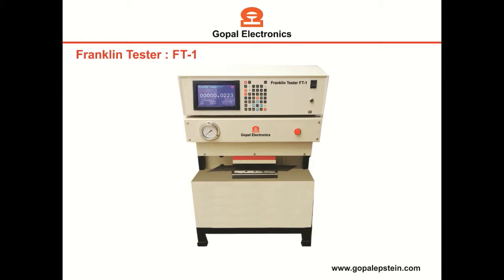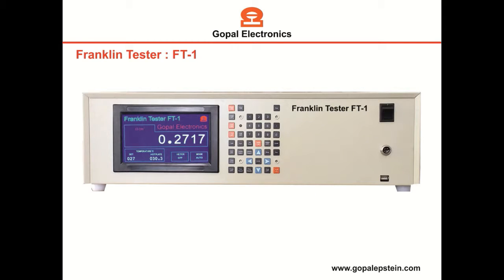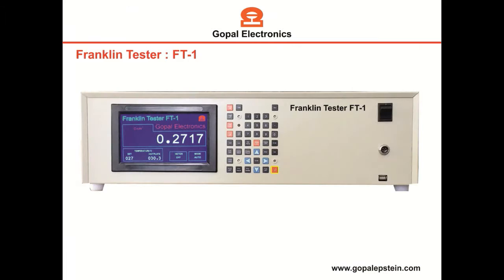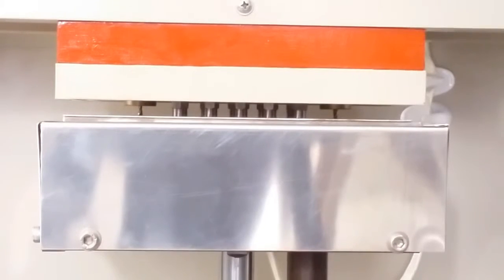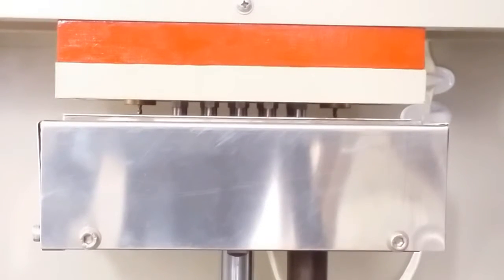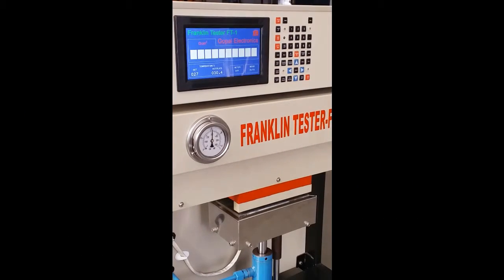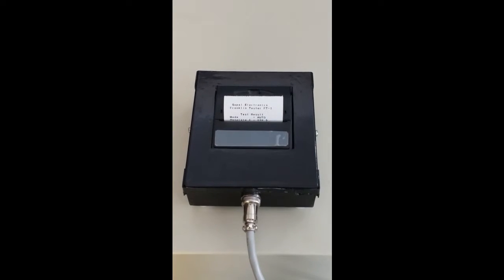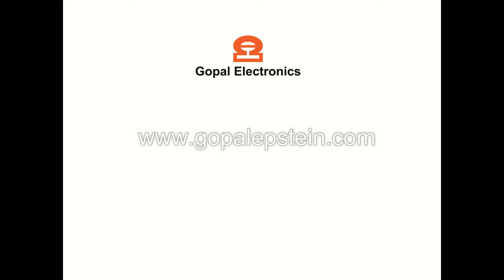Franklin Tester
Gopal Electronics make Franklin Tester is applicable to measure insulation resistivity of electrical steel sheet as per IS649 and ASTM A717